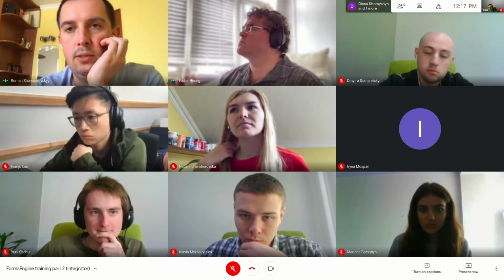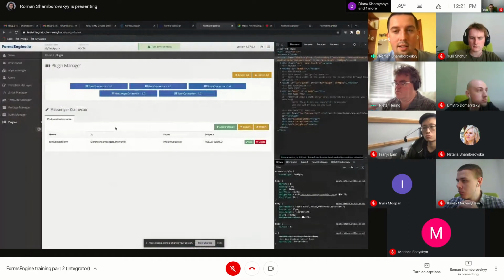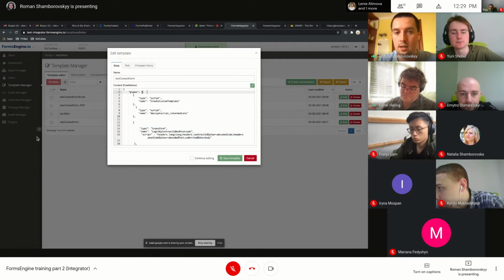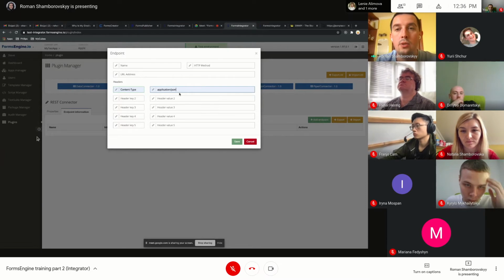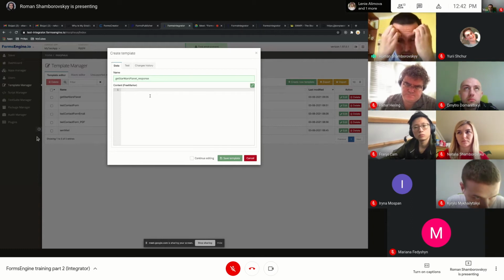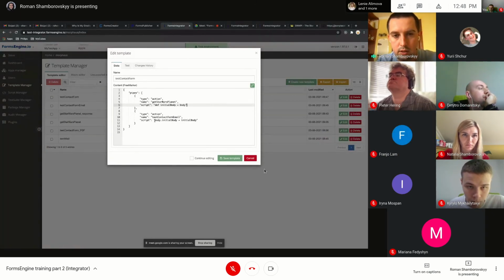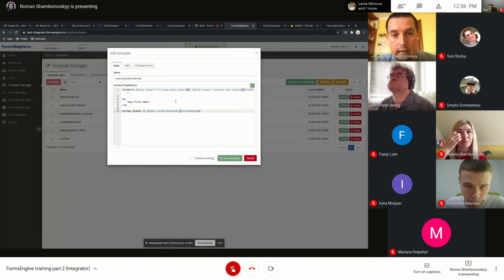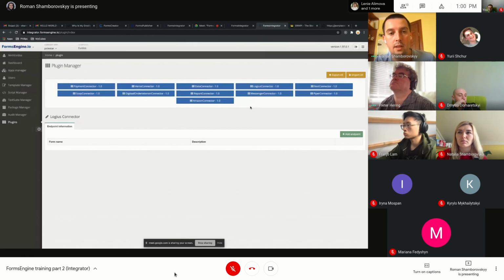FormsIntegrator Live Training Session 3.06.2021 - Part 2